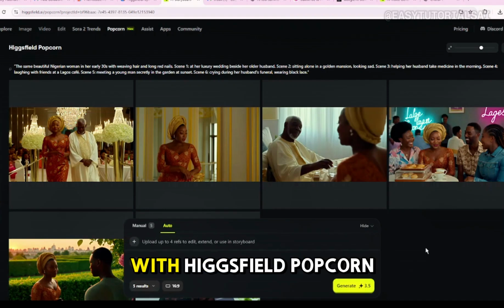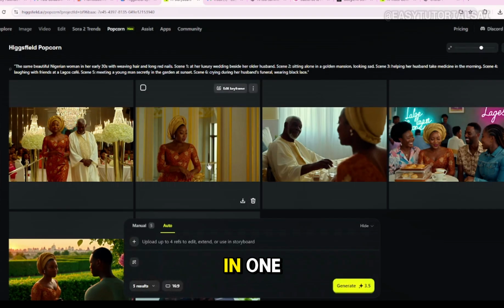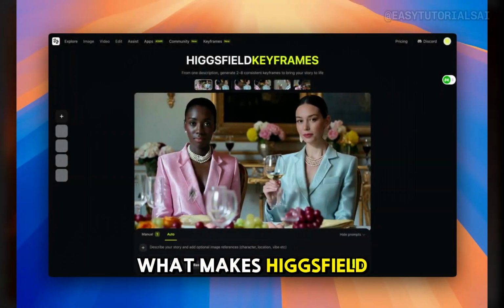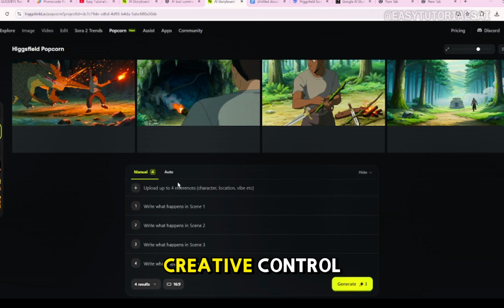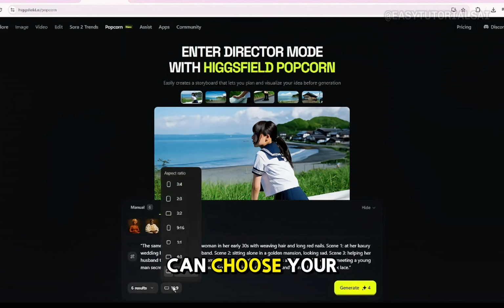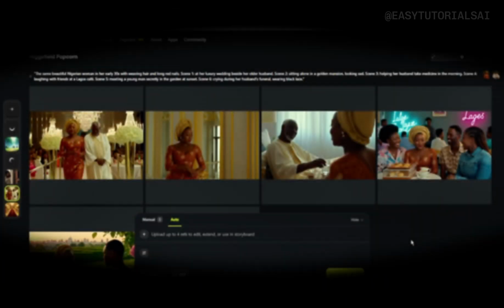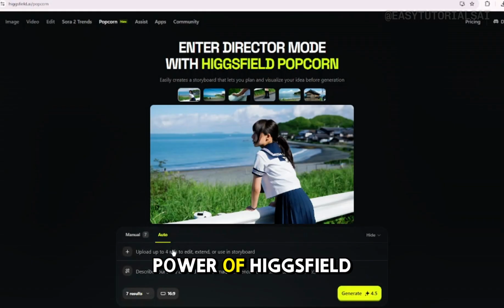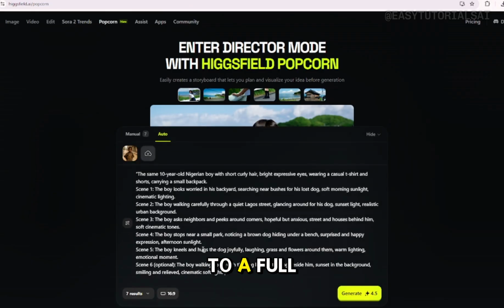Higgsfield Popcorn AI Tutorial: Create Movie-Quality Storyboards, From JUST One Photo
In today’s video, I’m showing you step-by-step how to use Higgsfield Popcorn, the new AI content creation tool that’s changing the entire game.

You’ll learn how to generate cinematic storyboards, create consistent AI characters, and design scenes that look like real movie shots — all from a single image!

Whether you’ve used Nano Banana, SeaDream 4, or Photoshop, this tool will blow your mind with its quality and simplicity.

🌟 Stay until the end — I’ll show you real examples I created using Higgsfield Popcorn, including how it compares with other tools.

⏱️VIDEO CHAPTERS⏱️
00:00 — Intro: “Hey beautiful souls…”
00:40 — What is Higgsfield Popcorn?
01:20 — Why it’s better than Nano Banana & SeaDream 4
02:10 — How to get access and sign up
03:00 — The Auto Mode: One prompt, multiple scenes
04:10 — The Manual Mode: More control, perfect details
05:00 — Example Story: “Golden Cage” — generated with Popcorn
06:20 — Comparing Popcorn vs Nano Banana results
07:30 — Tips for keeping your AI characters consistent
08:30 — Final thoughts + why Higgsfield Popcorn is a game changer

Higgsfield Popcorn
Higgsfield Popcorn AI
Higgsfield Popcorn tutorial
Higgsfield Popcorn vs Nano Banana
AI storyboard generator
AI content creation tool 2025
AI storytelling app
AI art generator 2025
Higgsfield AI Popcorn review
AI tools for content creators
Easy Tutorials AI
AI video tutorial 2025
best AI tools for storytelling
AI video creation made easy